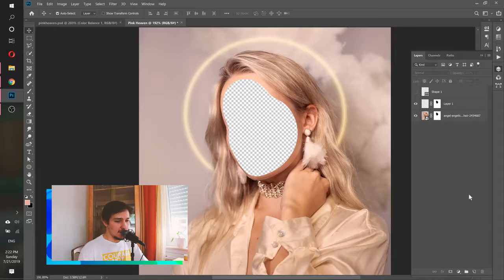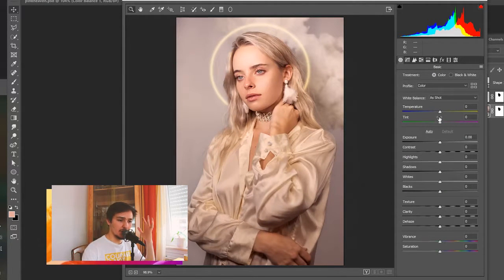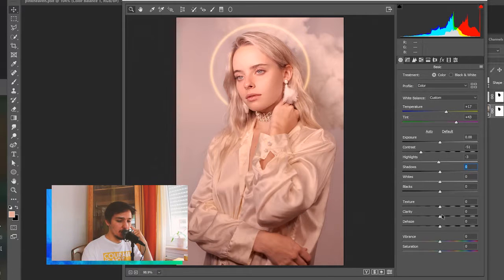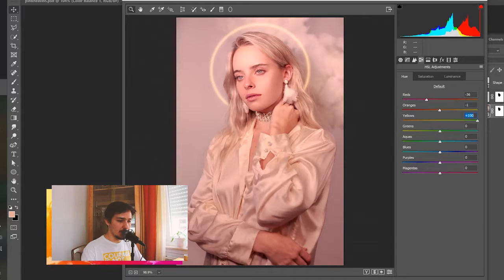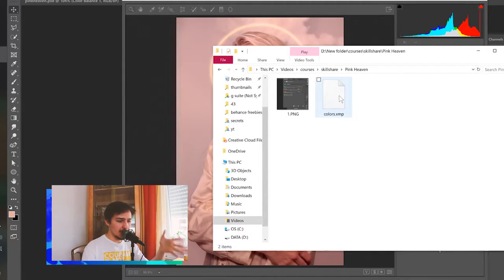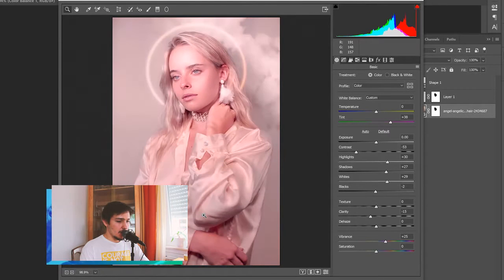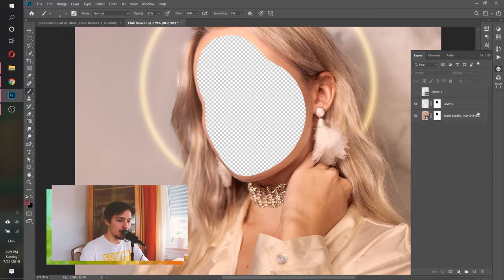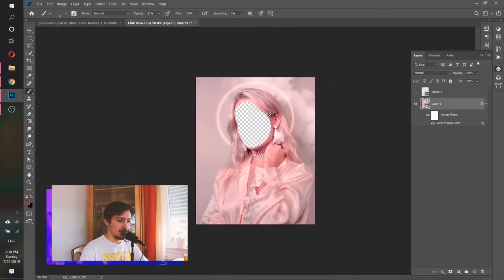3 How to make rainbow effect in Photoshop Applying warm pink colors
How to make rainbow effect in Photoshop